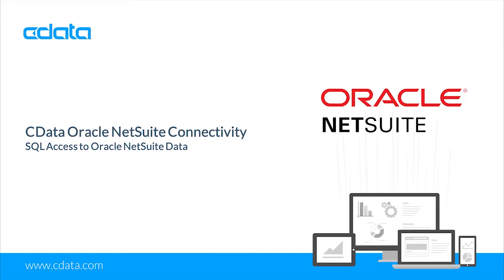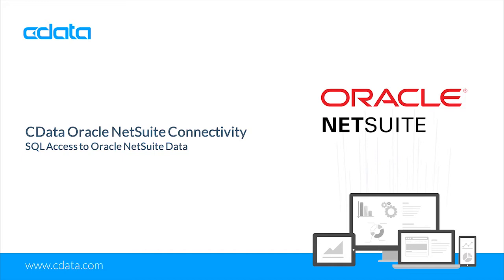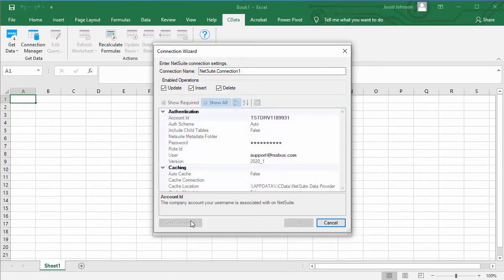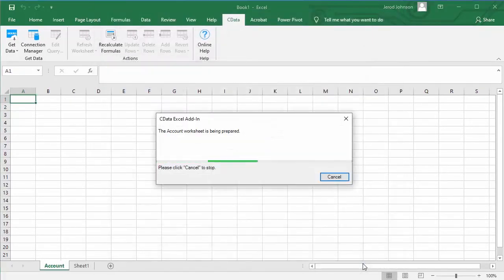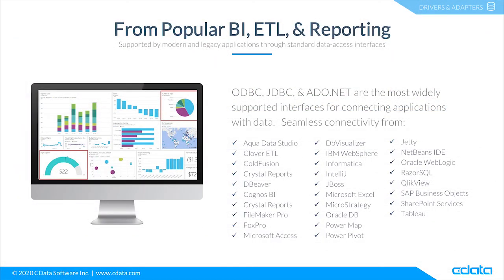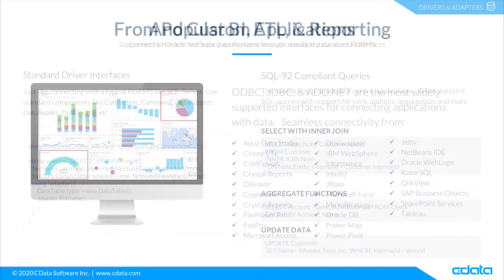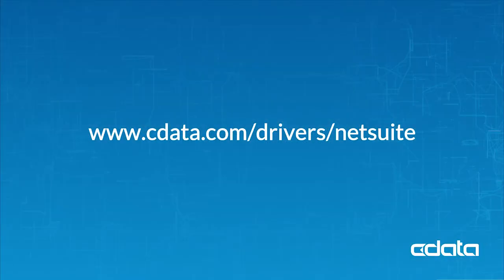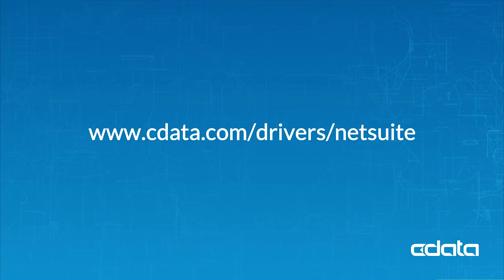Connect to Oracle NetSuite from Anywhere | CData Drivers & Connectors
Connect to Oracle NetSuite data through easy-to-use, bi-directional drivers.

This video walks through creating a simple data flow to move data from Smartsheet to SQL Server.